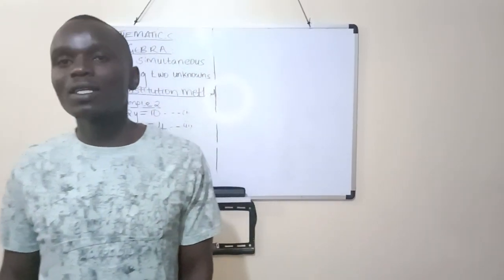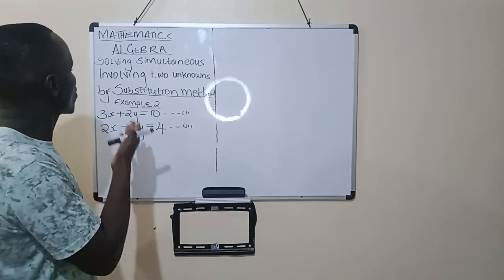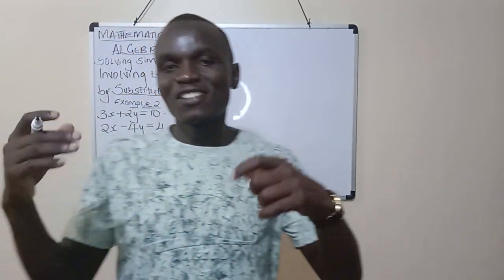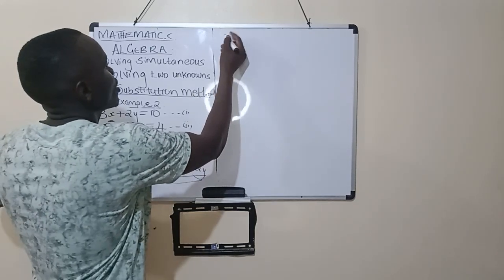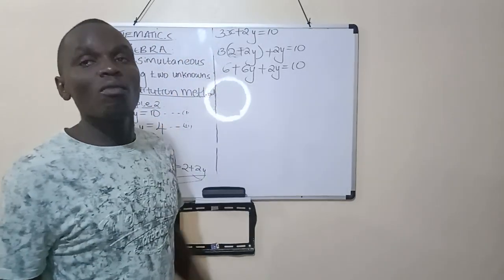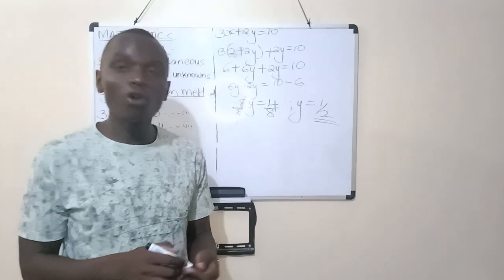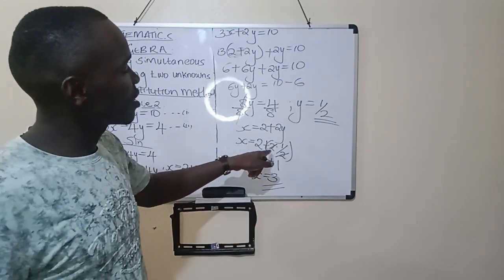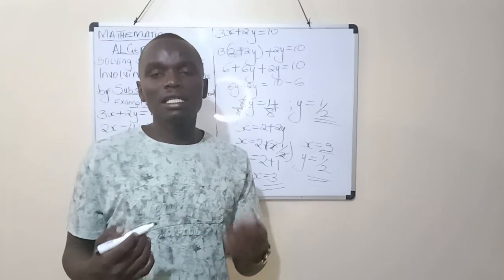MATHEMATICS SIMULTANEOUS EQUATIONS BY SUBSTITUTION METHOD